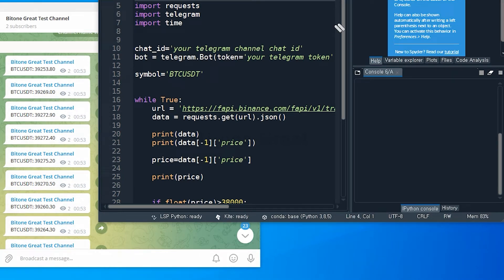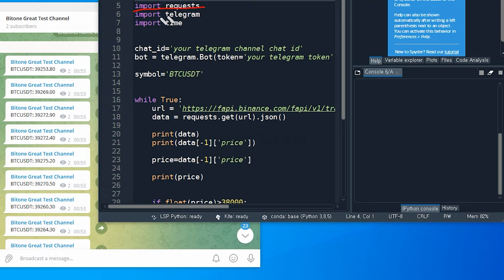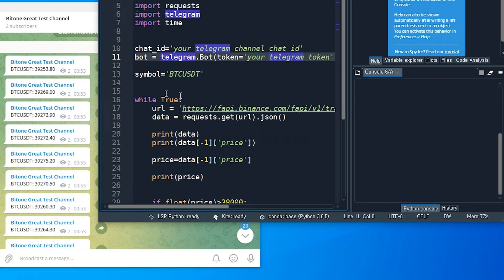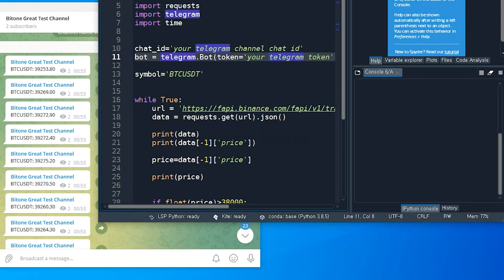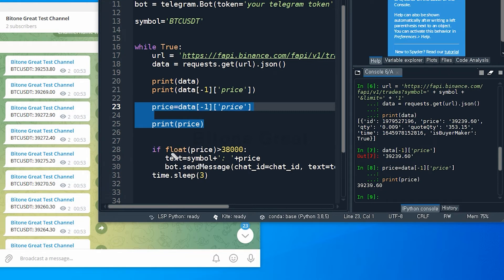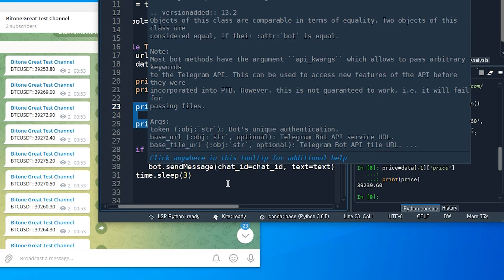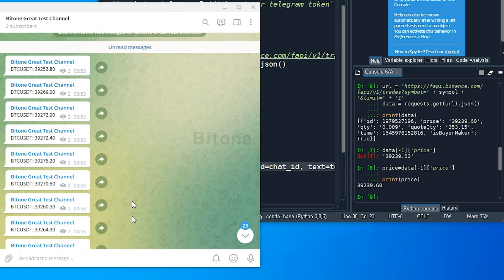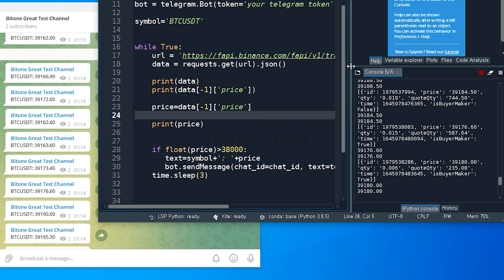[Binance Futures][Python API] How to send bitcoin price signal to Telegram using a bot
🔥Binance Futures RSI Signal Telegram Channel🔥
5 min

Our Partners